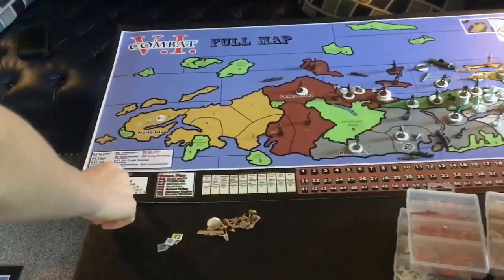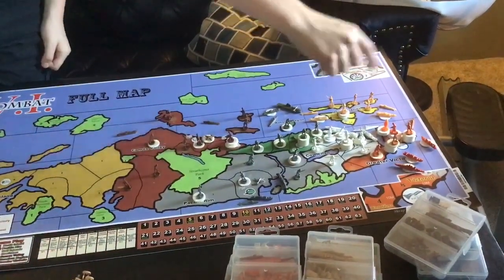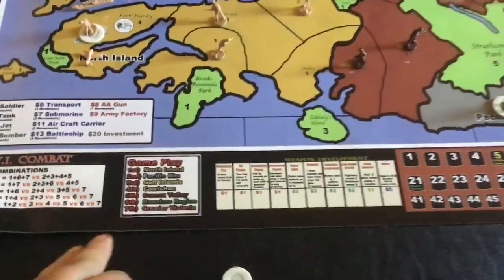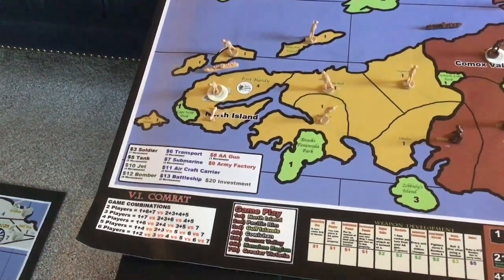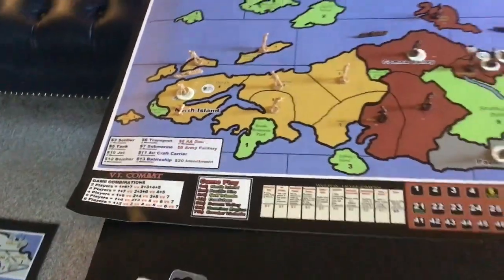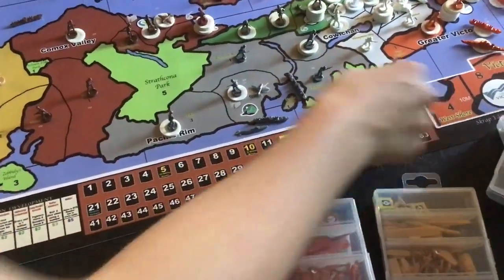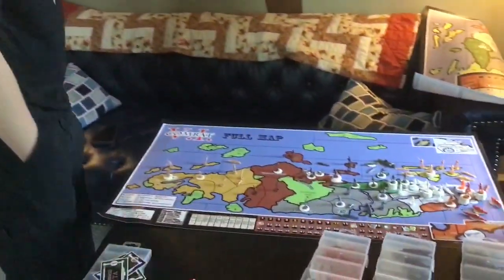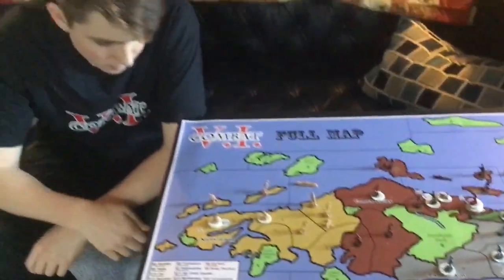V.I. Combat - Basic Gameplay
In this video we go over the basic gameplay of V.I. Combat.